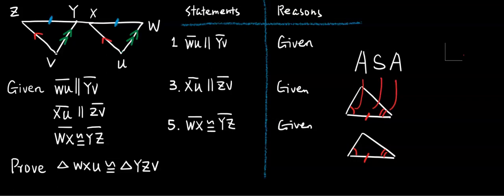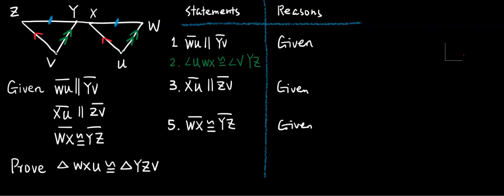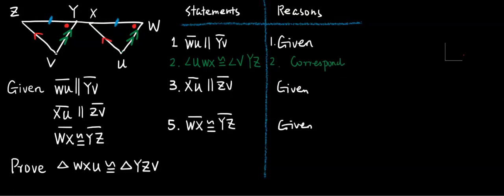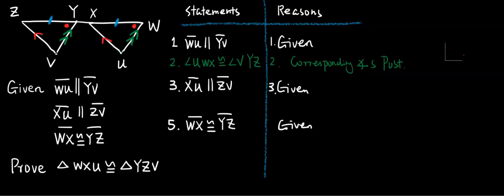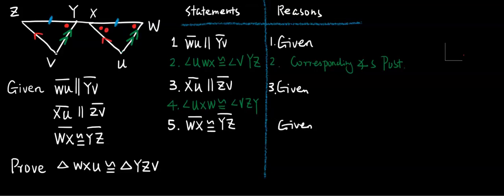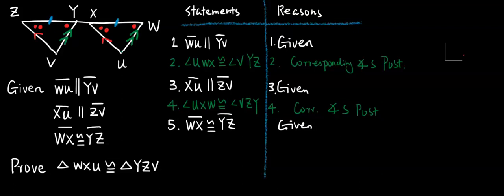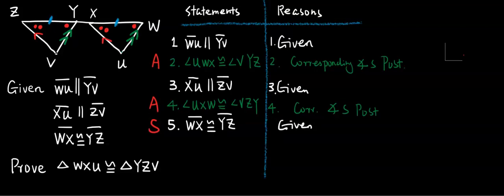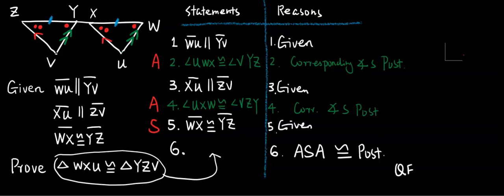Geometry 4.5 How to Write a Two-Column Proof Using Angle-Side-Angle ASA